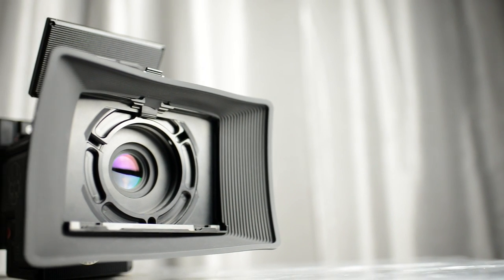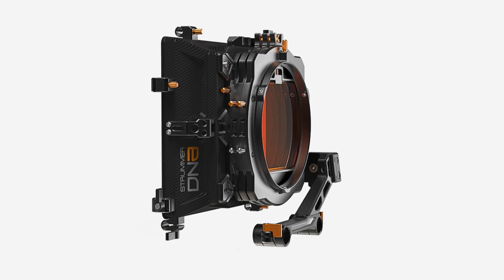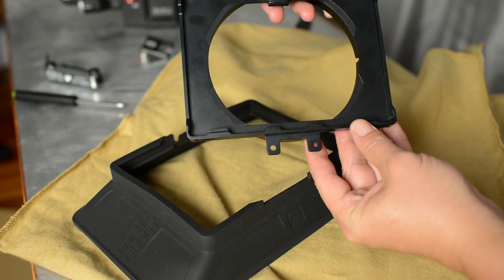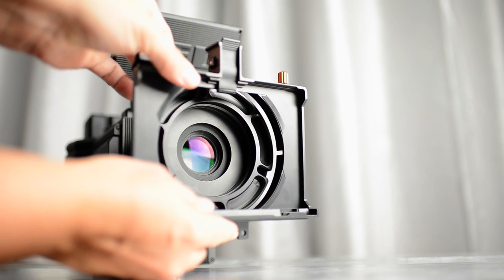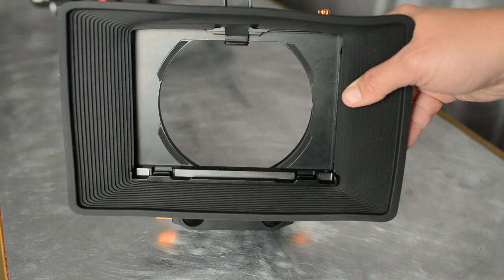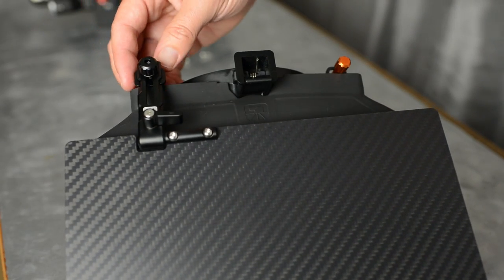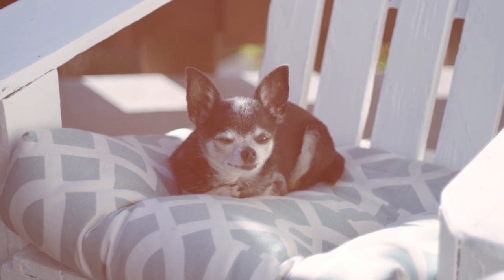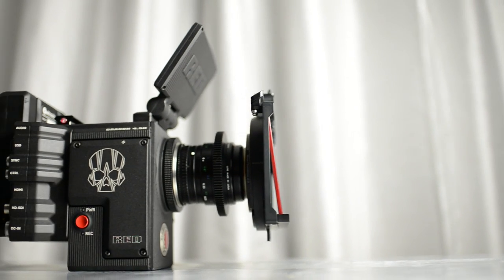Bright Tangerine Misfit ATOM Matte Box Review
Looking for a fully featured, super lightweight matte box that doesn't vignette on wide angle lenses? This is it. Misfit ATOM